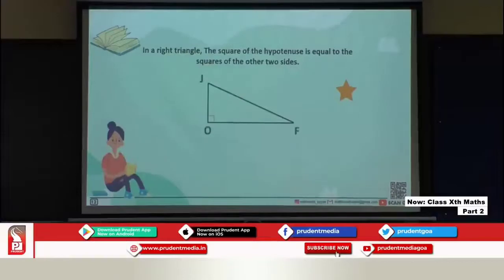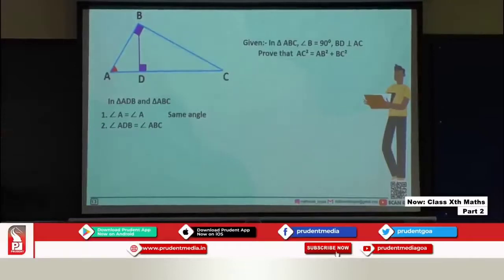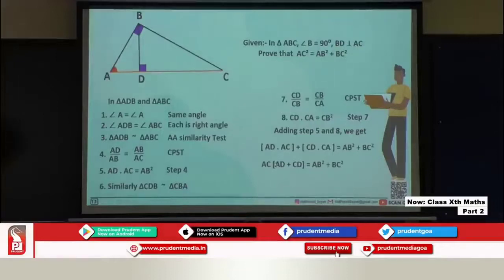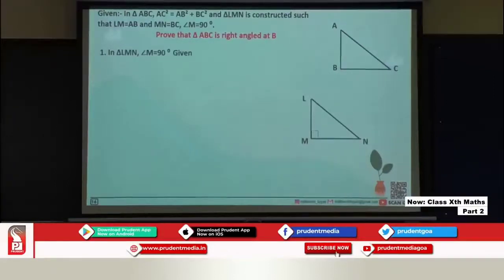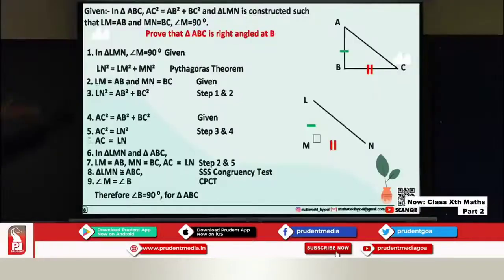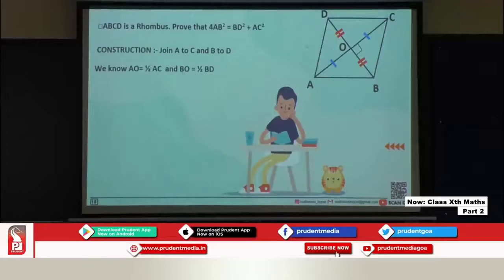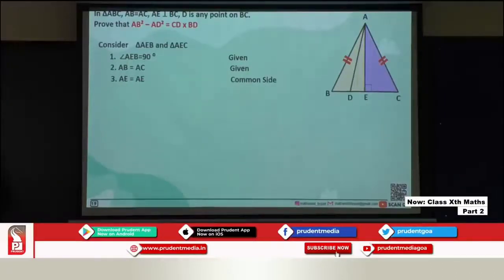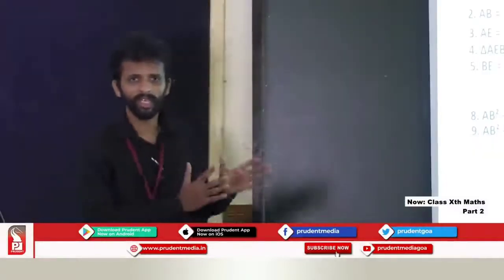Triangles | session 02 | PRUDENT scholars | class 10 | mathematics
lesson on PRUDENT media channel